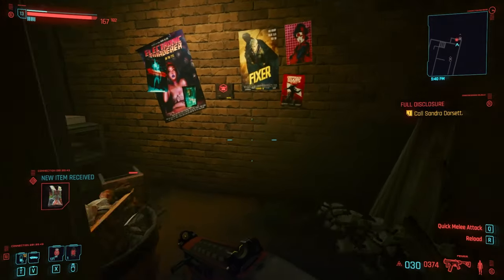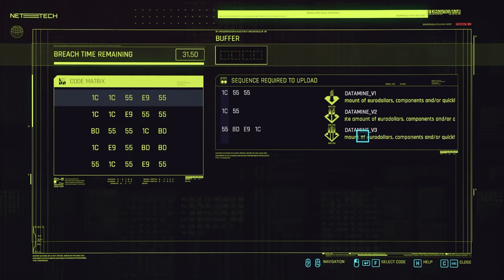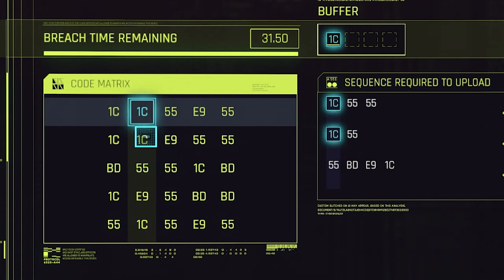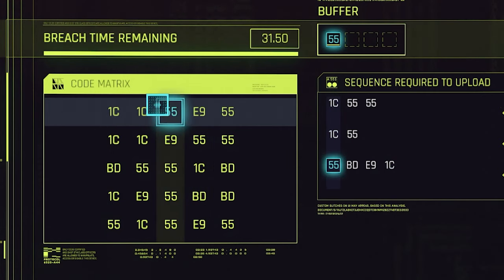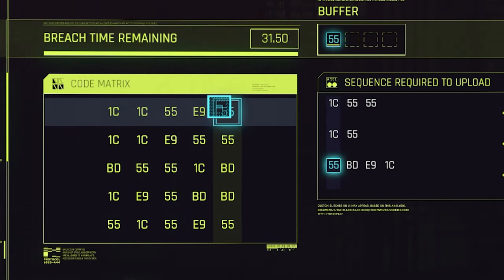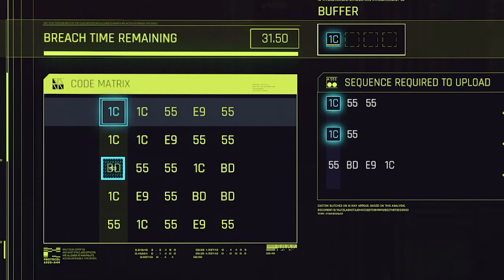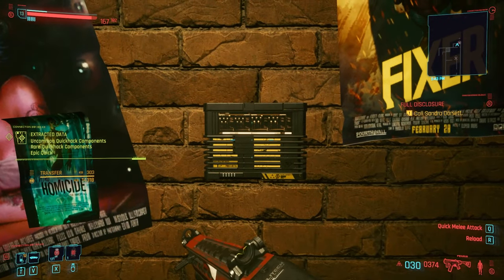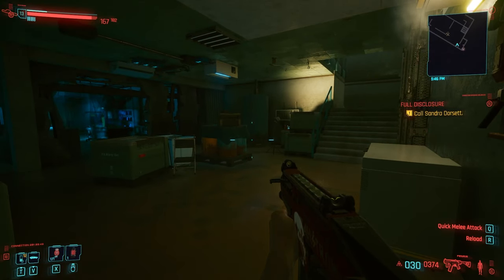How to solve the Breach HACKING Puzzles Super EASILY ► Cyberpunk 2077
This is a guide on how to easily and quickly solve any breach hack that you have to do in Cyberpunk 2077.